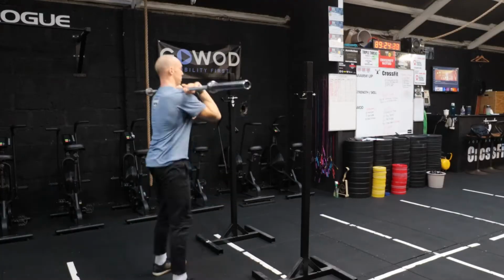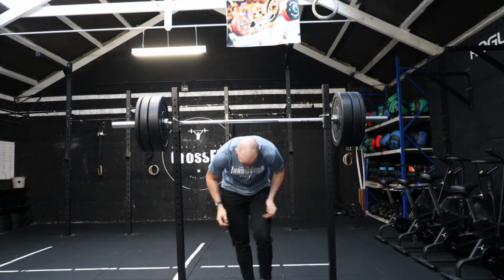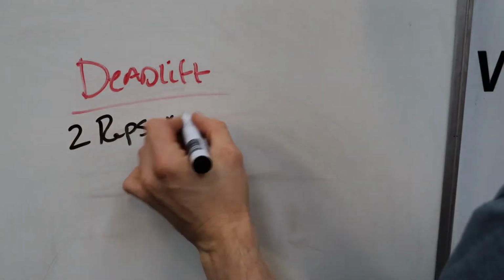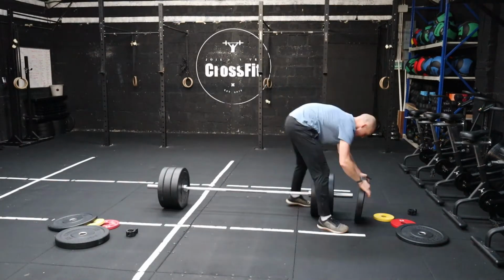“My Belt Bust” Episode 36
CrossFit Weightlifting Gym BodyBuilding